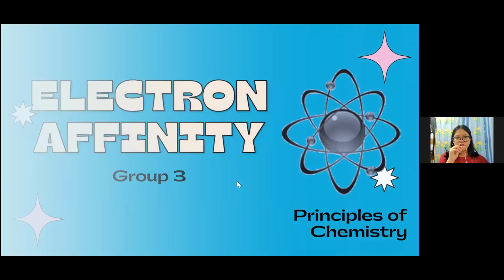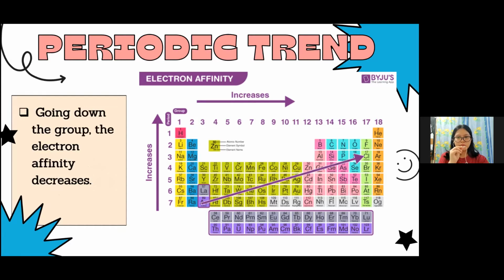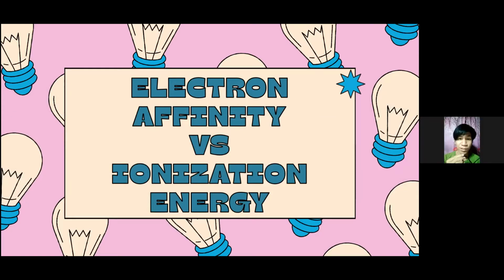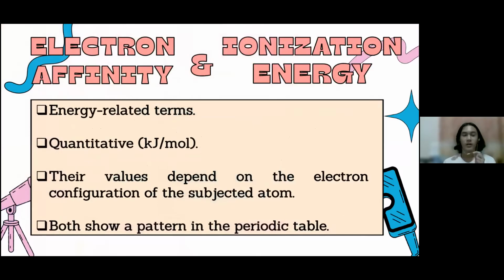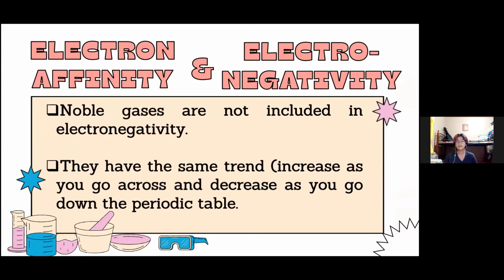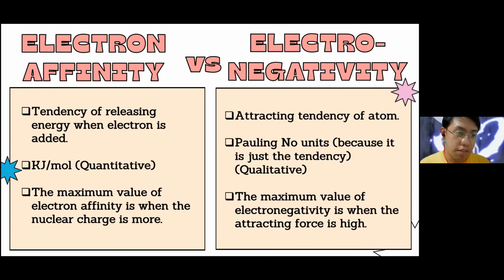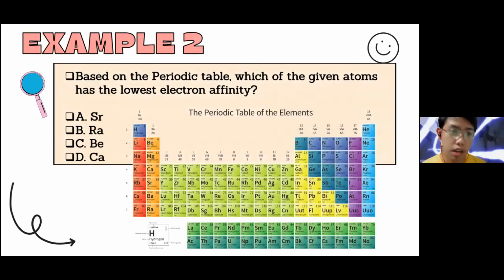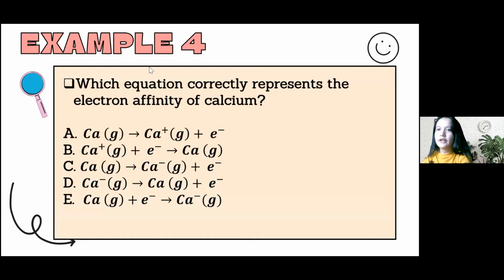BS CHEM 1-1 Group 3: Electron Affinity